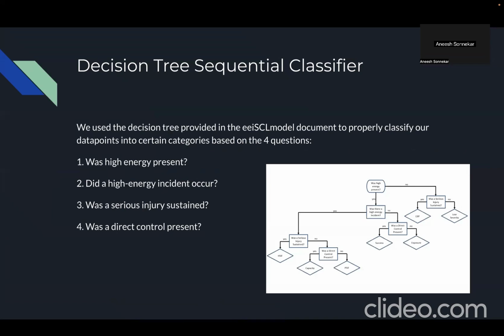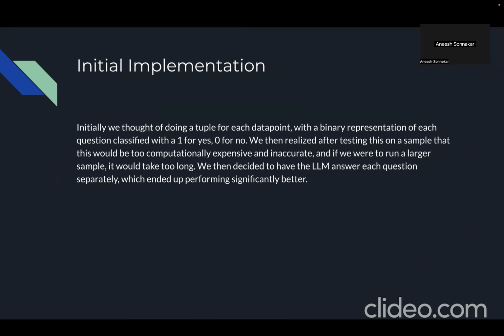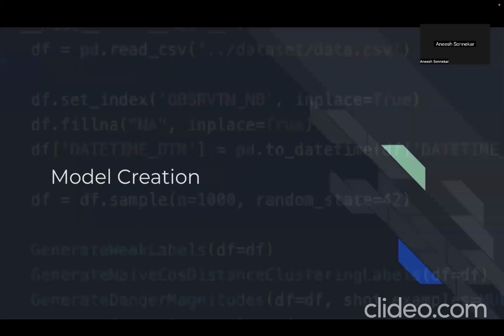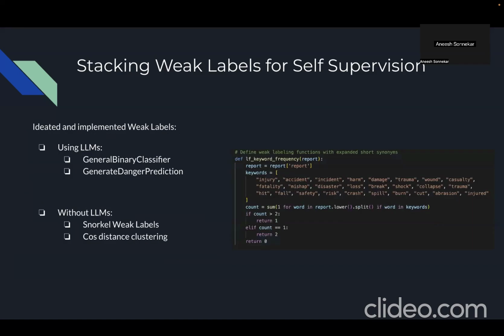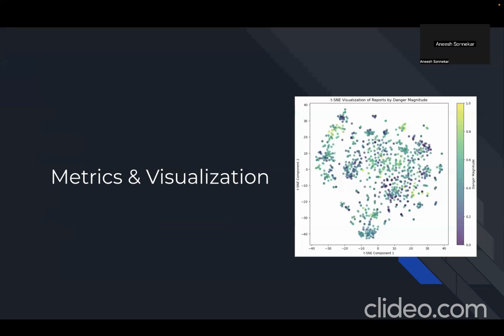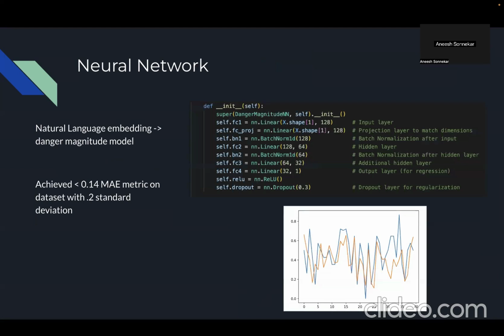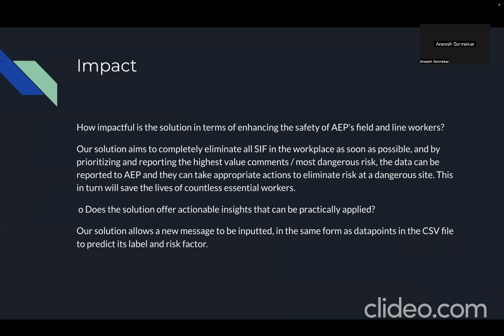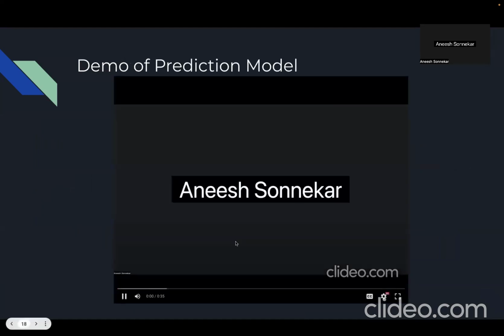Hack OHI/O 2024 // Team 290 - i love recursion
Used  LLaMa 3 to classify high value comments for the AEP dataset through multiple models, and ability to classify new datapoints